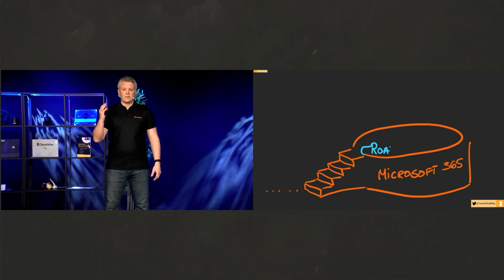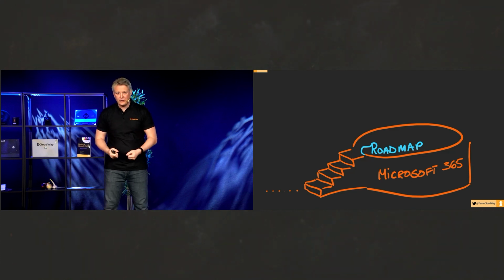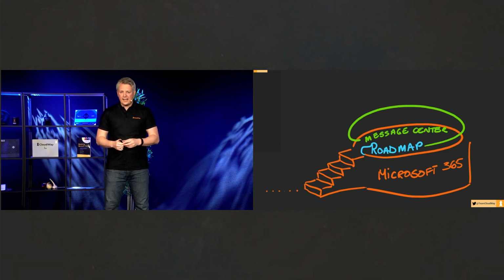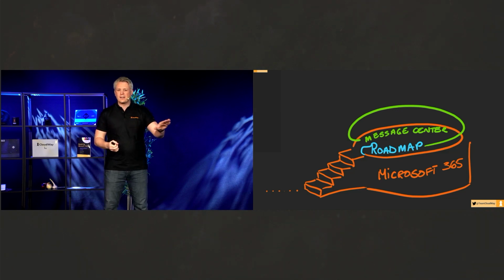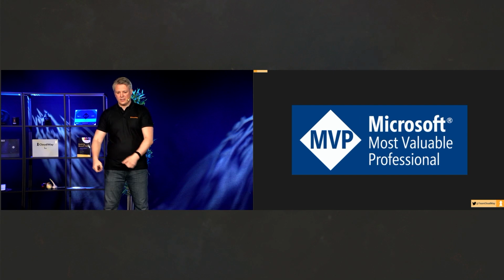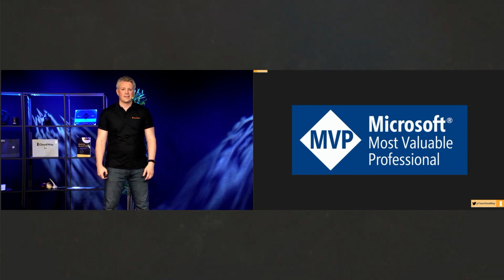Next Gen Microsoft 365 Operations Keynote with MVP Ståle Hansen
Recording from our full day digital event on the topic of Next Gen Microsoft365 Operations